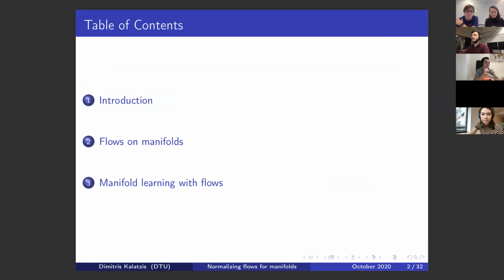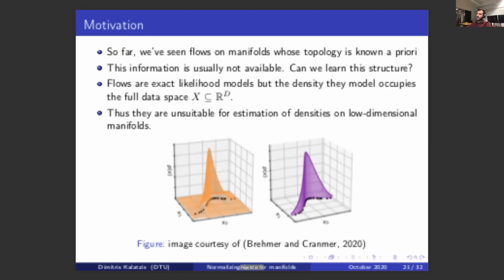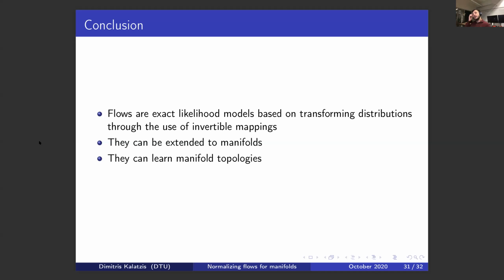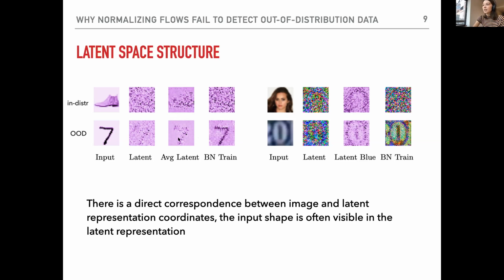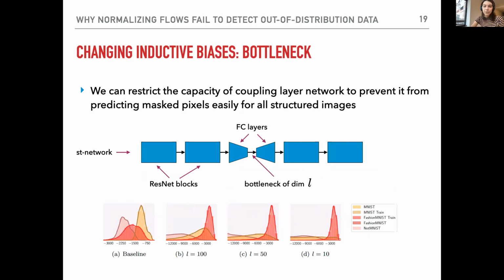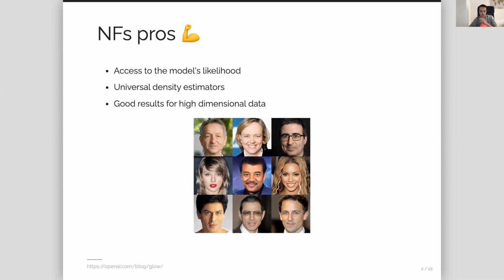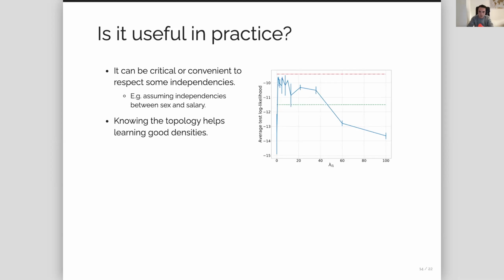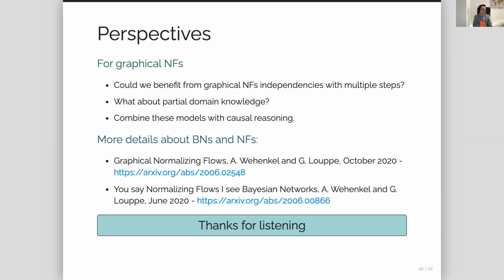Normalizing flows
Online talks about Normalizing flows. (21/10/2020)
Speakers: Dimitris Kalatzis, Polina Kirichencko, Antoine Wehenkel.

For more information about the seminar series, have a look